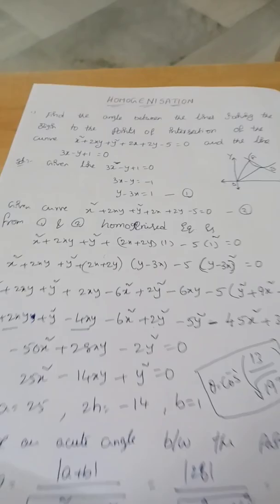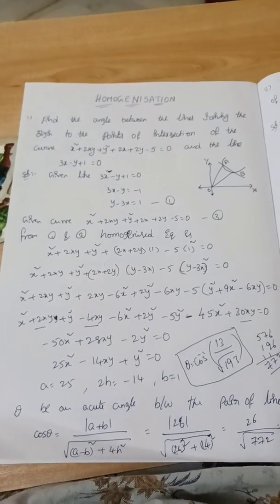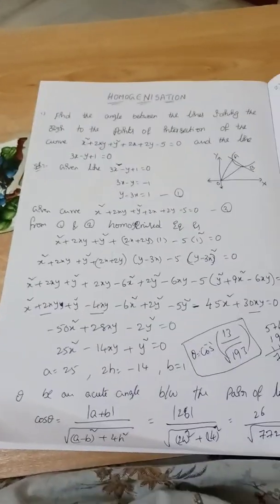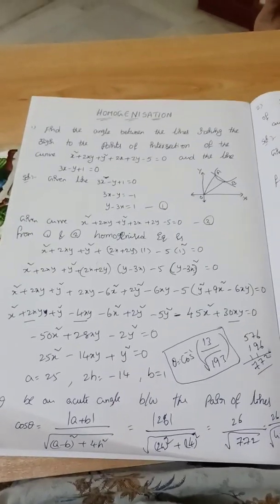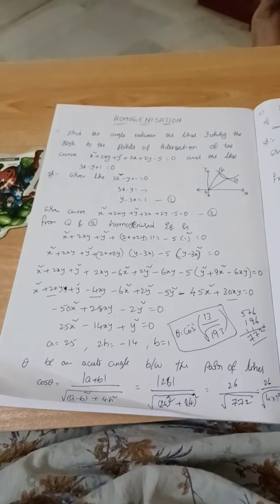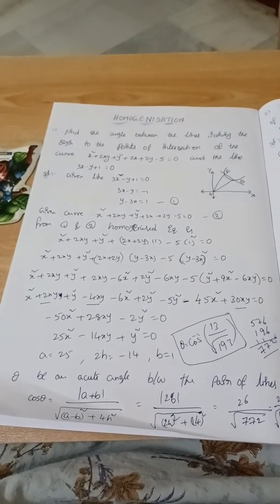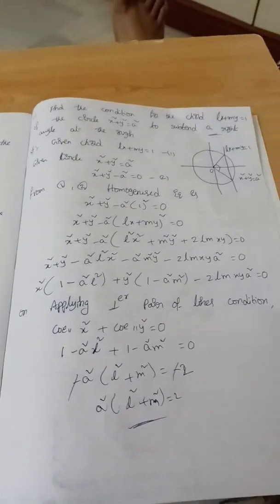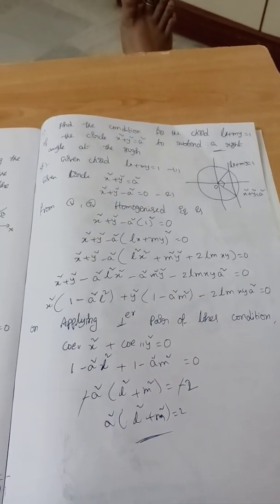Homogenisation inter1b problems